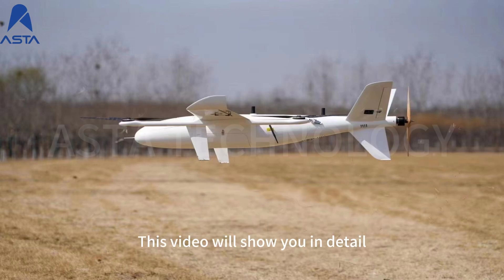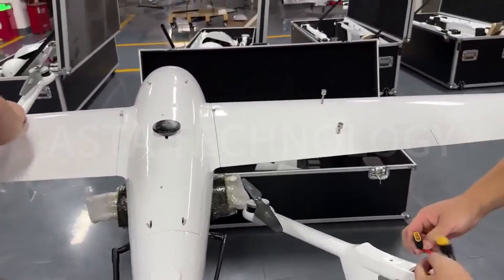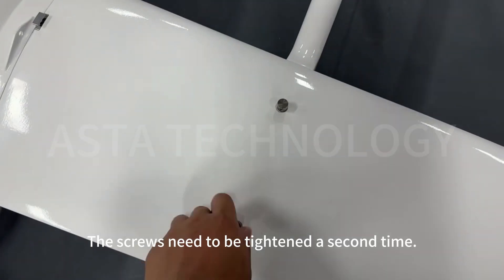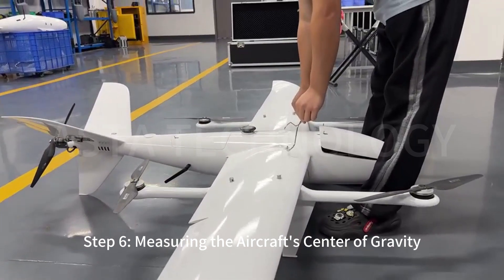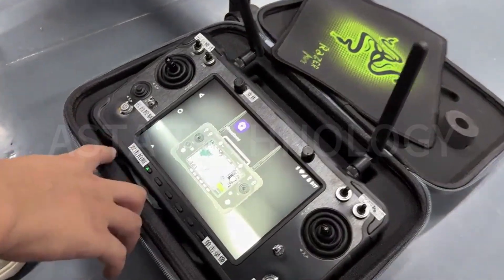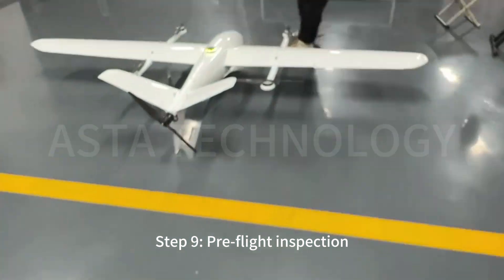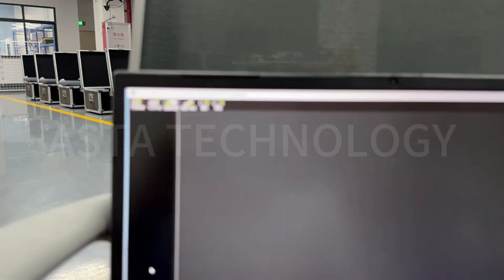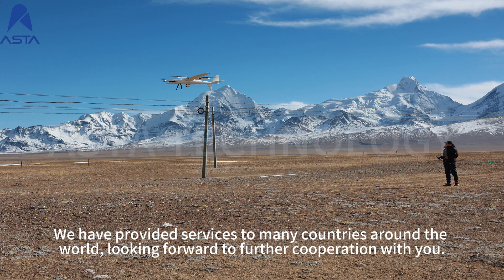AMD 25 fixed wing drone operation guide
How to install VTOL fixed-wing drone?